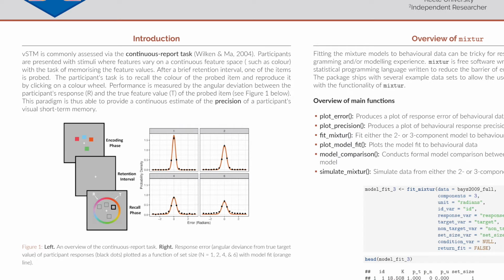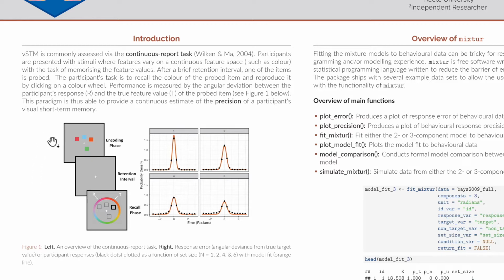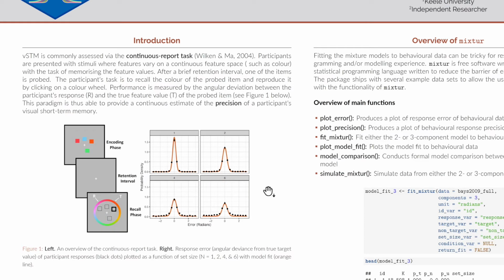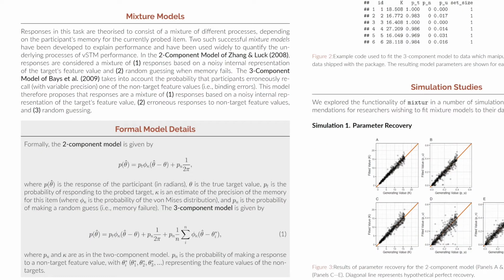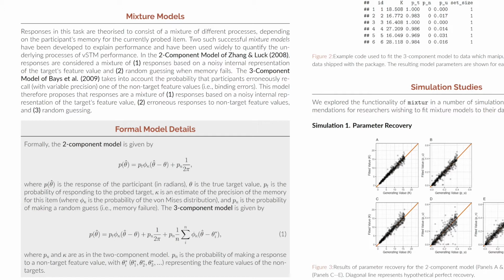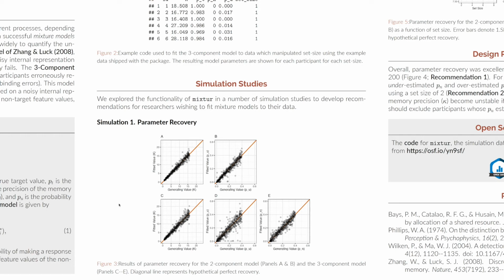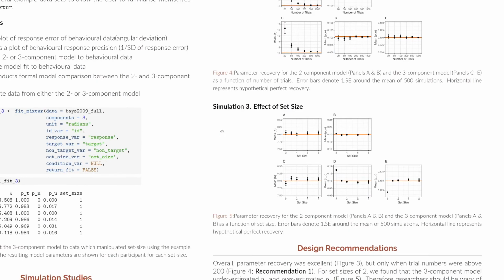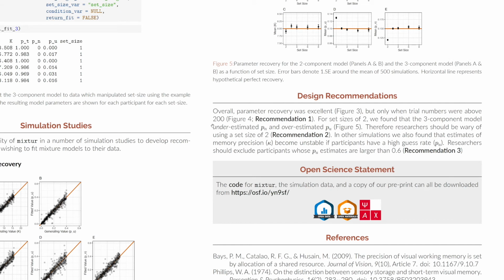EPS January 2021 - Poster 49 - James Grange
Poster is entitled 'mixtur: An R package for modelling continuous-report visual short-term memory experiments'.